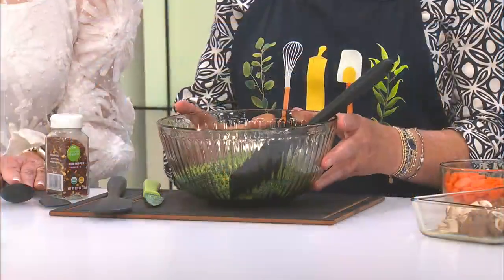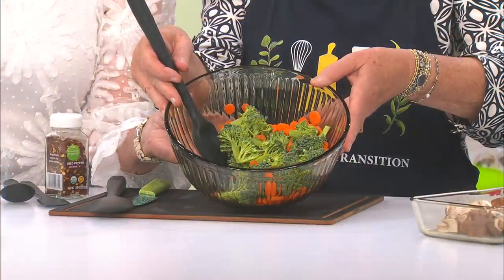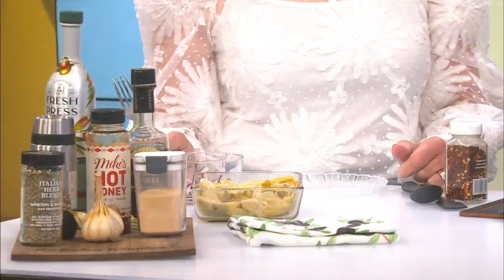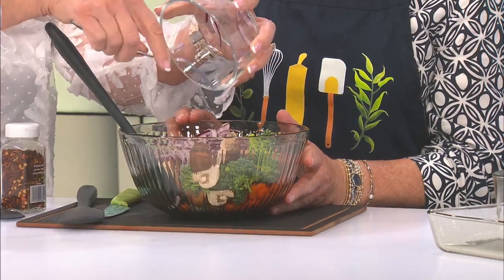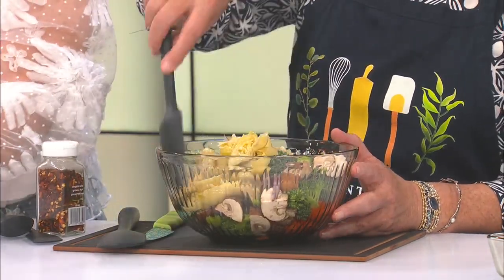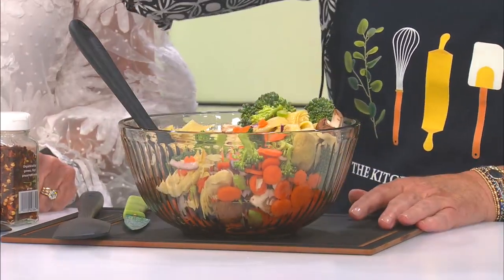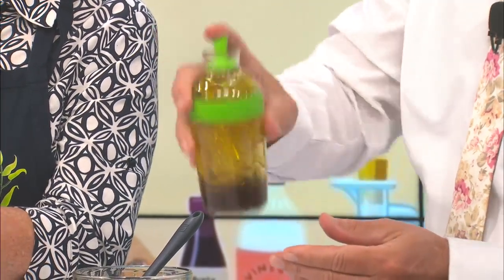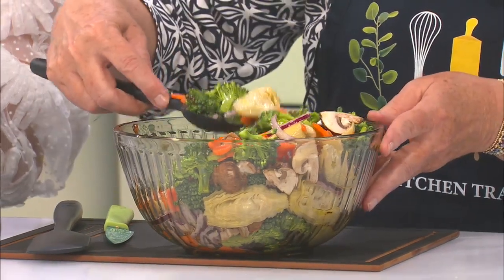Merritt's veggie dish (8/21/2024)